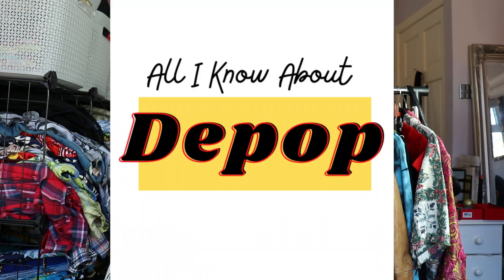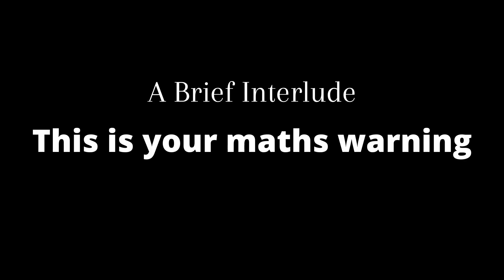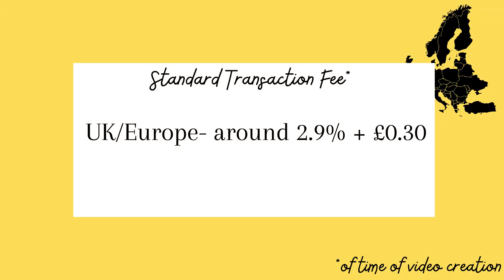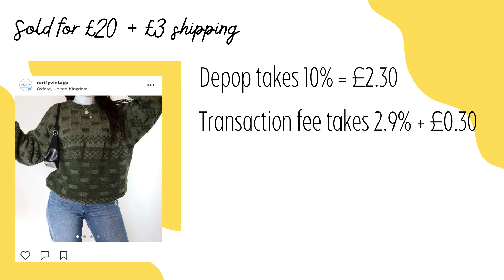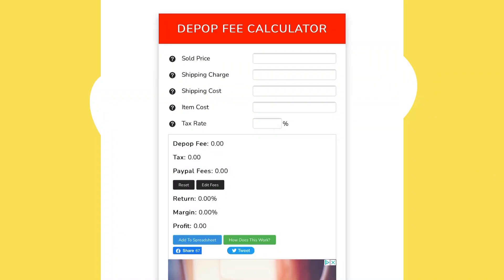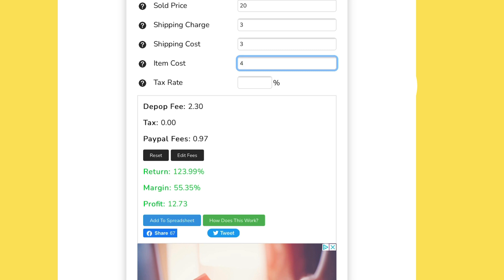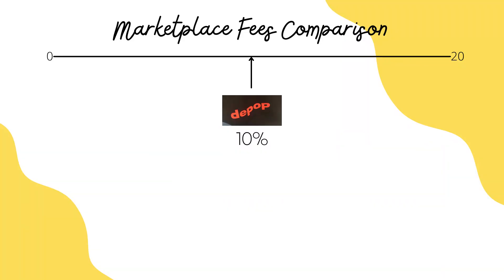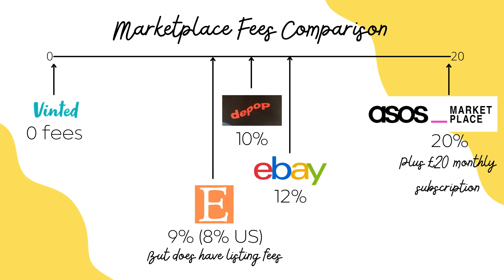How Much are DEPOP FEES and How to WORK OUT your PROFIT QUICKLY! Grow a profitable Depop shop 2022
This video explains what the Depop fees are and shares my trick to working out your profit quickly. Hopefully, this video should help you on your way to growing a profitable Depop shop in 2022!

Knowing HOW the fees work and WHAT money you are ACTUALLY making, will help you make better decisions with stock and pricing- and enable you to pursue reselling as a full time job.

SKIP TO 3:12 FOR NO MORE MATHS!

Transaction fees do tend to change with time so the ones in this video are only accurate at the time of posting.

(This is where I got my figures from for this video. I imagine Depop will update this page if any changes occur)

We hit 200 followers last week and that makes me so happy!

My Depop: @rarifyvintage

Best of luck with your shops! x